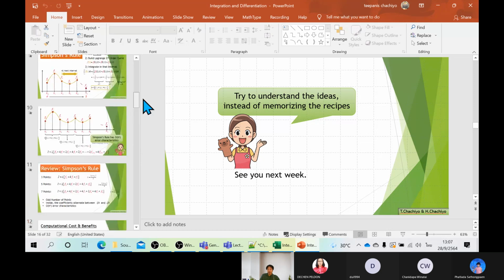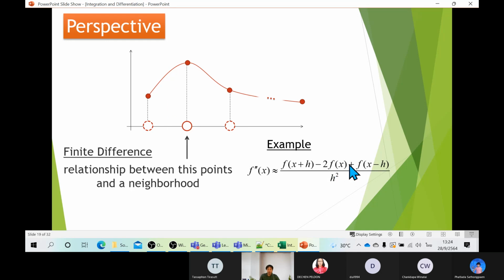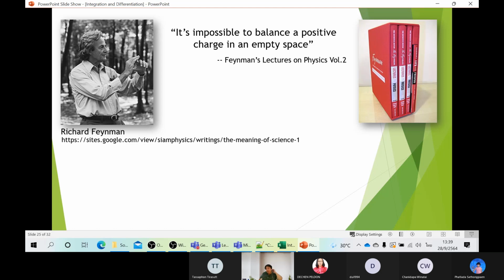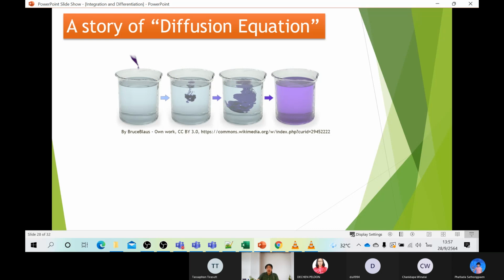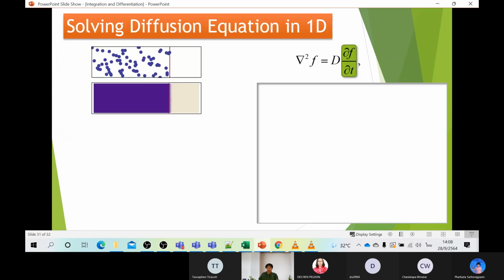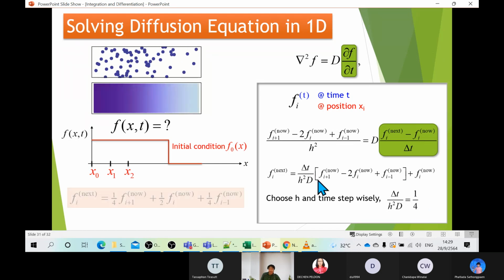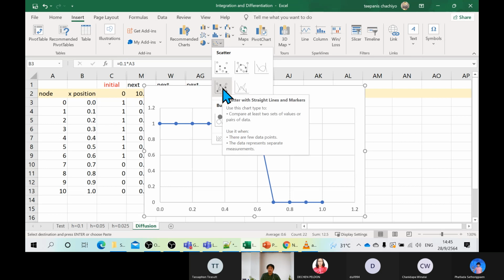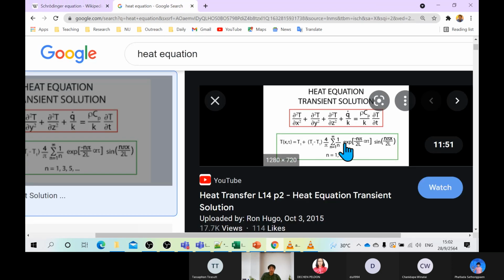Mathematical Physics 05 - Numerical Differentiation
Teepanis Chachiyo [1,2] and Hathaithip Chachiyo[2]

[1] Department of Physics, Faculty of Science, Naresuan University, Phitsanulok 65000, Thailand
[2] Thailand Center of Excellence in Physics, Ministry of Higher Education, Science, Research and Innovation, 328 Si Ayutthaya Road, Bangkok 10400, Thailand

Topics: Differentiation, Laplace Equation, Laplace Operator, Diffusion Equation